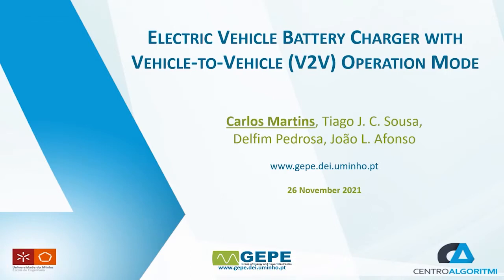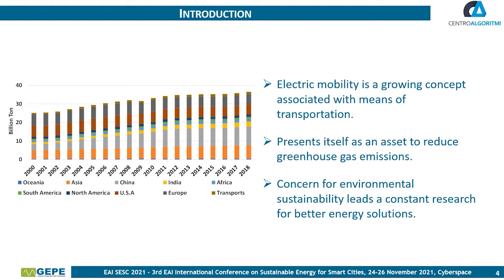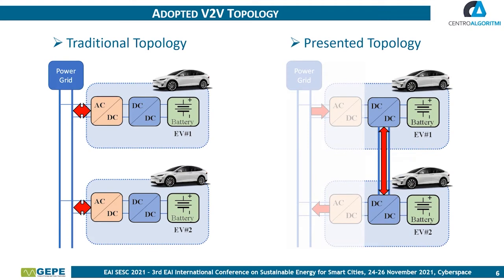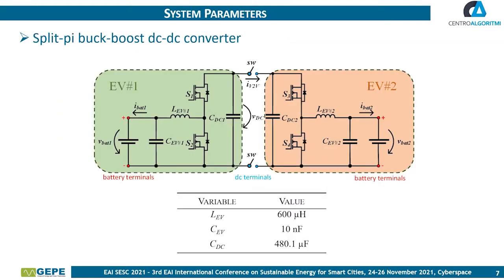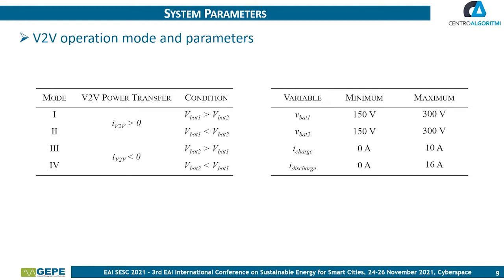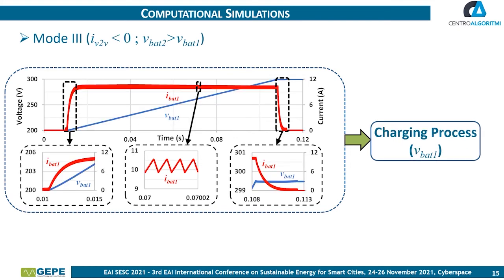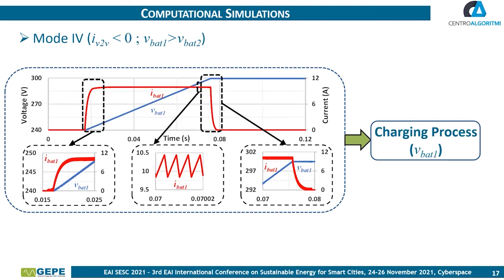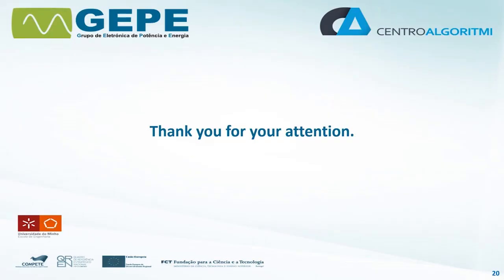Electric Vehicle Battery Charger with Vehicle to Vehicle V2V Operation Mode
Authors: Martins, Carlos (Universidade do Minho); Sousa, Tiago J. C. (University of Minho); Pedrosa, Delfim (University of Minho)
EAI SESC 2021 - 3rd EAI International Conference on Sustainable Energy for Smart Cities